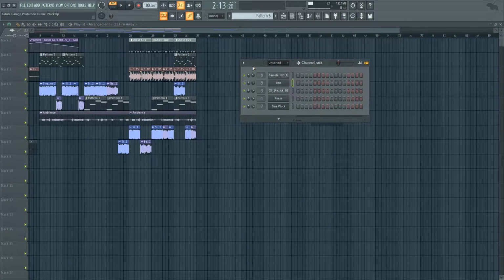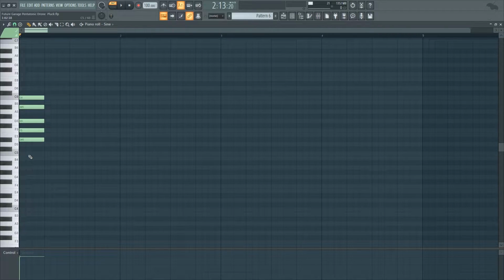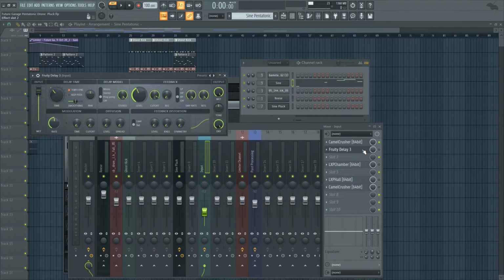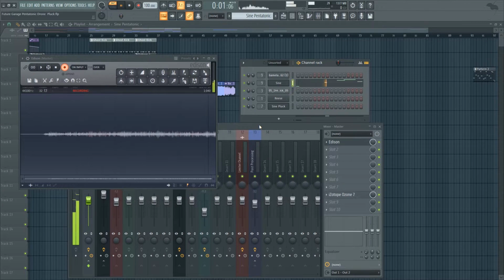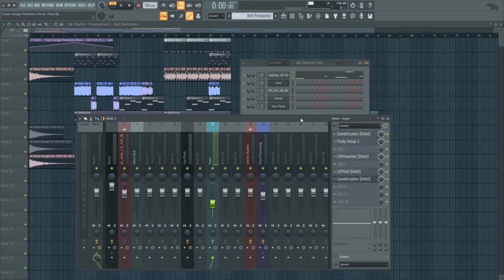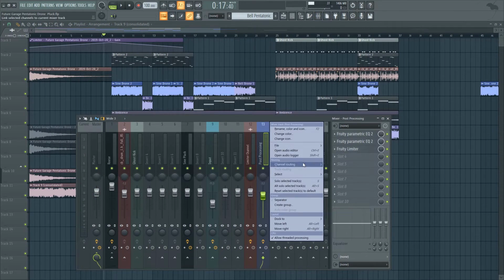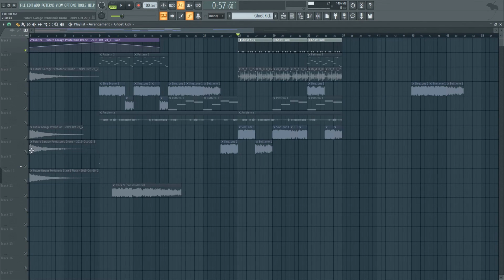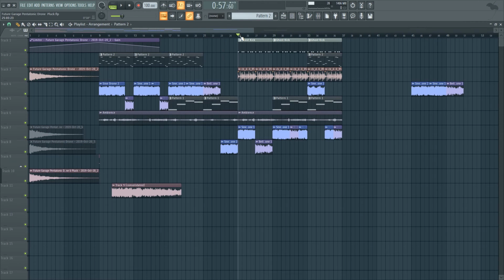Tutorial #46 | Future Garage/Ambient Pentatonic Drones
Hello everyone :)

In this week's tutorial we're going to make a few pentatonic drones perfect for ambient productions!

The main idea behind these is that the pentatonic scale is very consonant & harmonic, so that means you can play all of the notes of your scale on top of this type of drones, unlike drones that are more chord specific where not all notes from your scale might work.

**(At the start of the video I show you the guidelines of building the pentatonic scale to fit to your song so go to 2:02 if you wish to skip that part)

The important thing in this type of drones is to introduce a combination of distortion & reverb to your source sound, play a few notes of the pentatonic scale & record the reverb tail that you get.
After that you should get a nice reverb tail that with the help of limiters can become a more of a "frozen" reverb tail that doesn't decay in volume - which is the pentatonic drone.

After you have your pentatonic drone, I show you how you can use some EQ & sidechain to make room for it in your mix without creating too much mud.

One thing to note - You can play with the amout of distortion, reverb & their place on the effects chain and thus creating wildly different results, like for example the intro of Skrillex's "Fire Away" that has a much shorter reverb decay and more distortion, but still creates the same desired effect of the pentatonic drone.

Taken by Mathieu, modified by Sharpend.